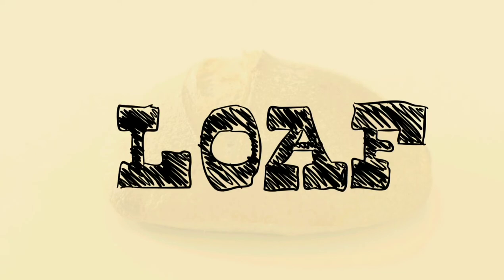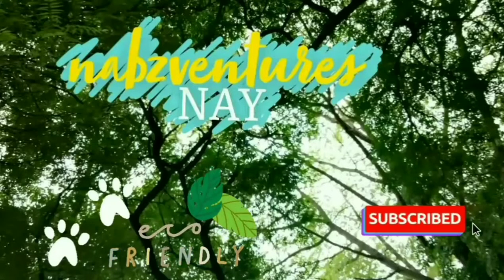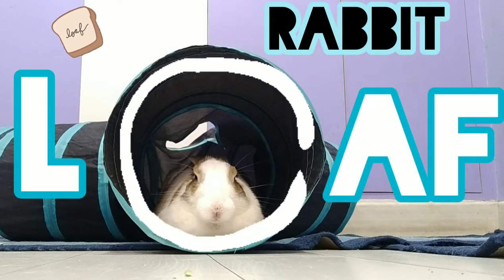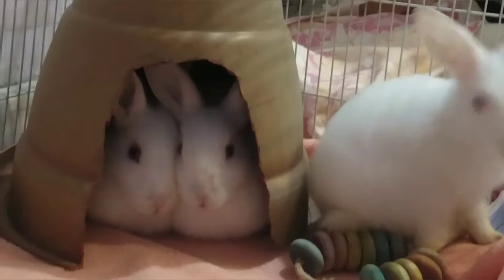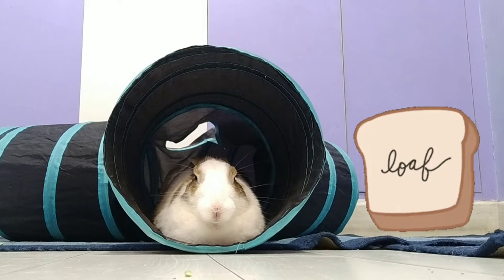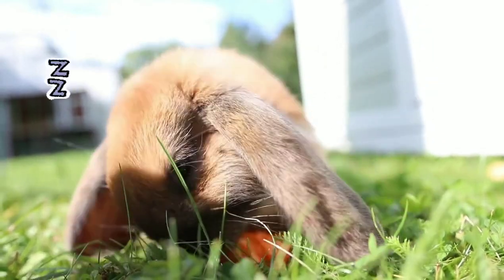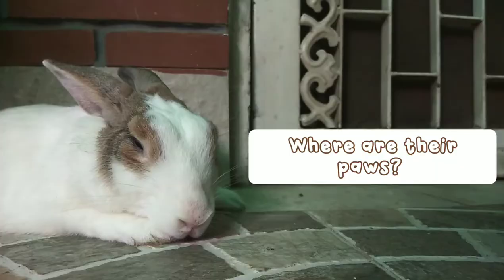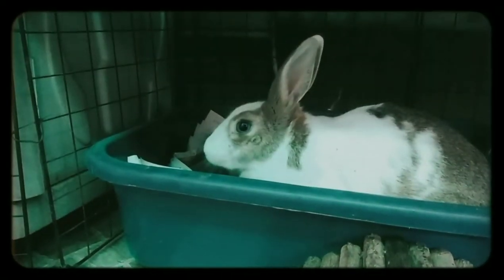What Is Rabbit Loaf?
Is your rabbit sitting in the corner appearing like a loaf of bread?
it's Probably a YESS!

Yes, there isn't any music